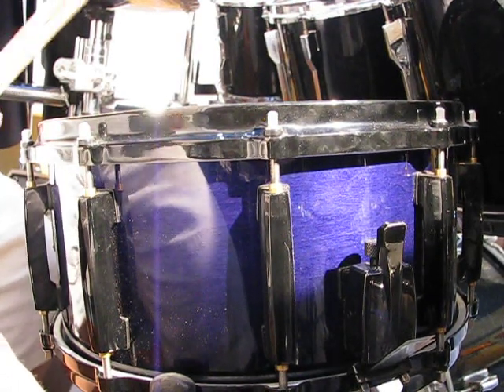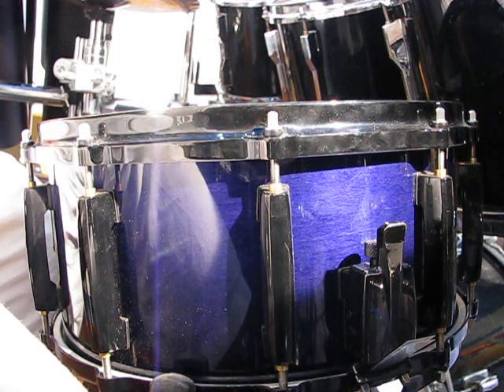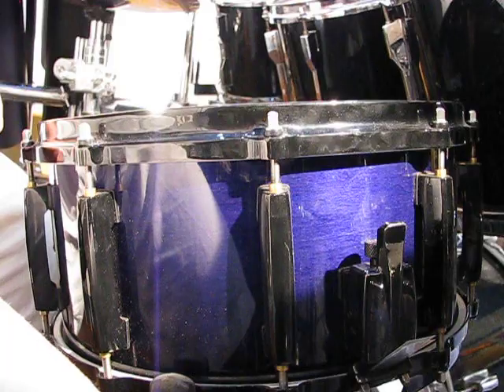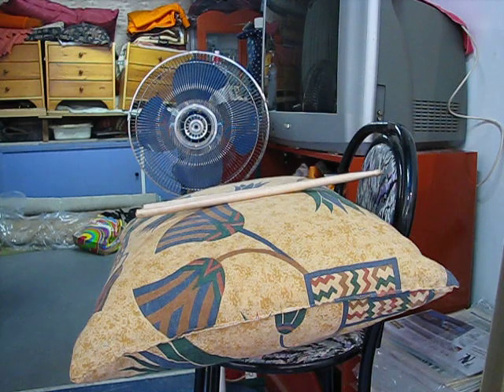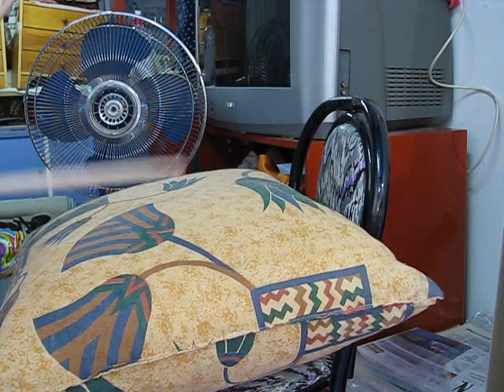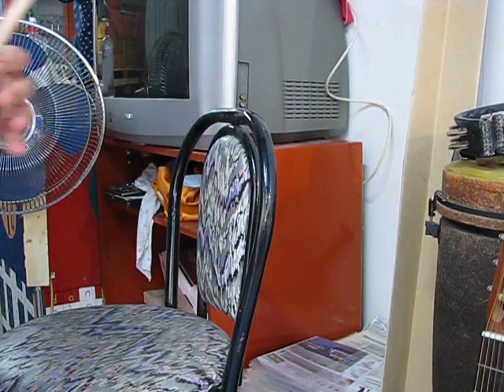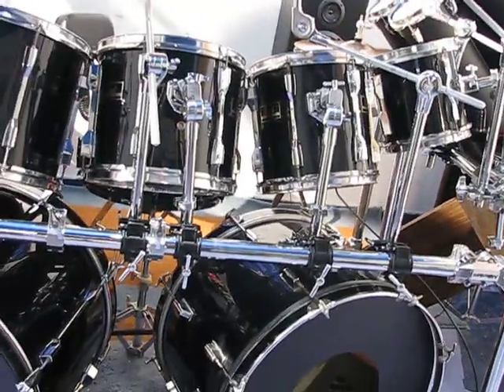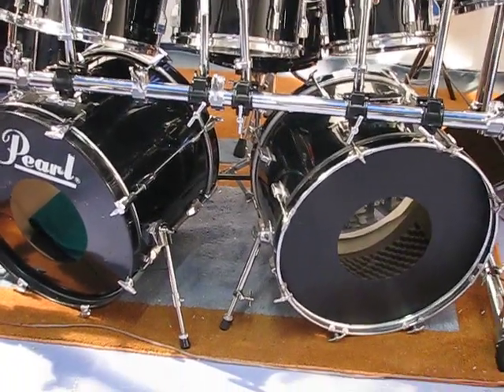Drumming tips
Just some exercises to help out fellow drummers. Hope this is of some help.